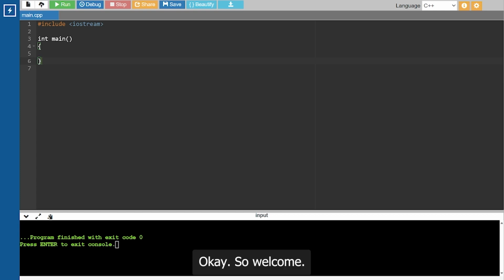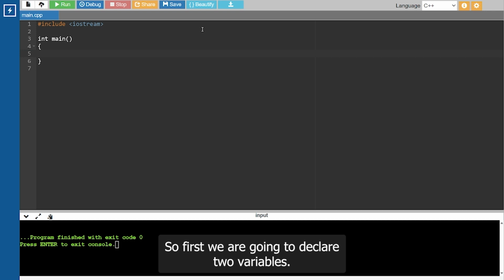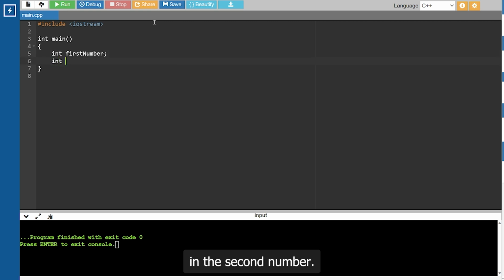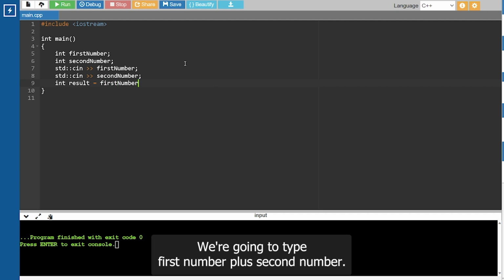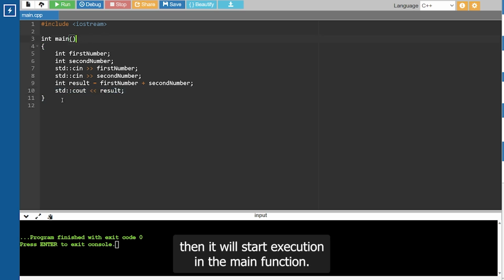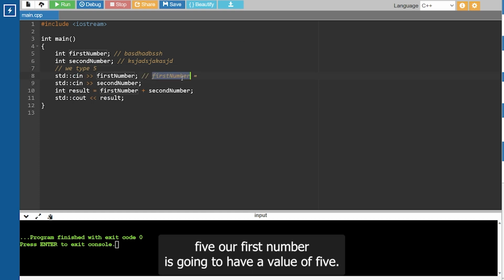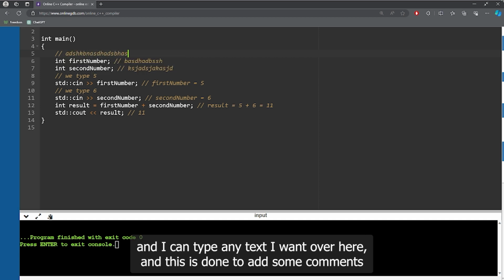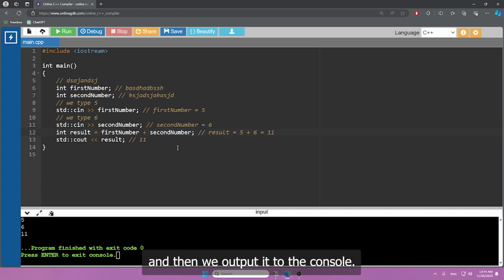Learn C++ Episode 5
In this part we are going to learn about input, comments and use our first operator (addition operator)